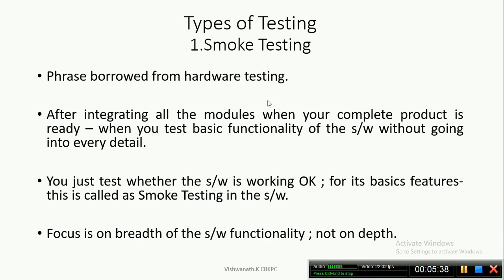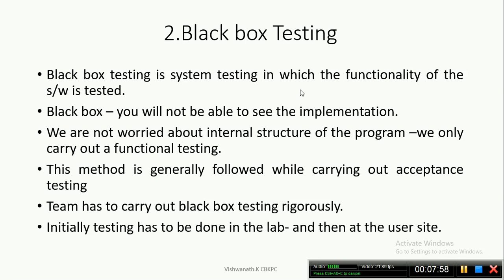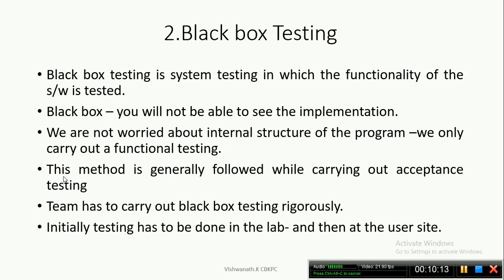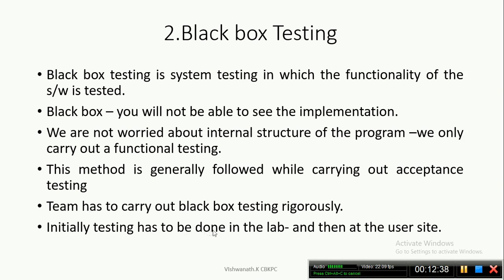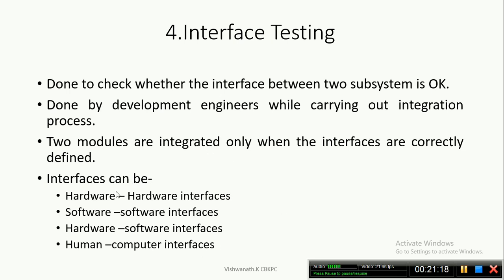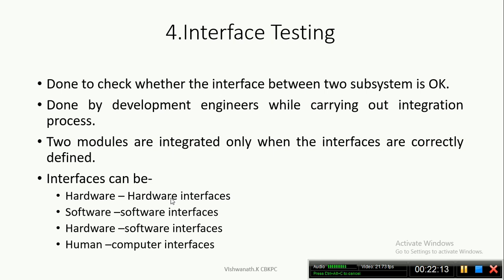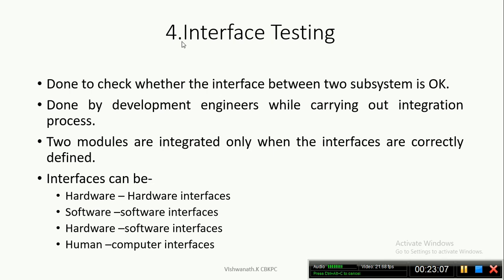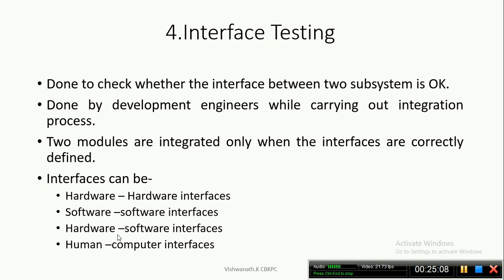Unit II part 4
This video is for Diploma VI SEM Software Testing subject.